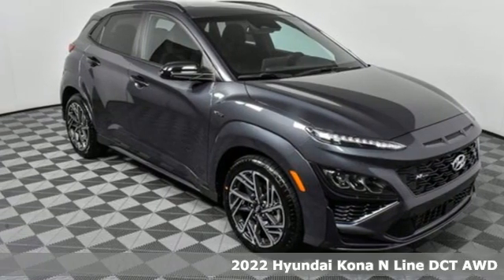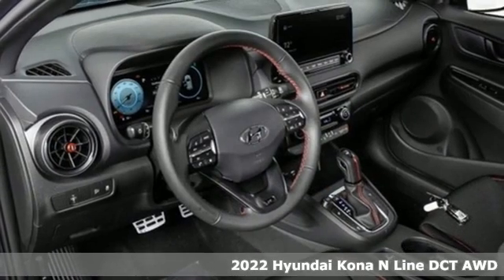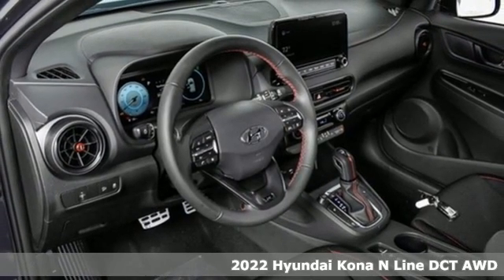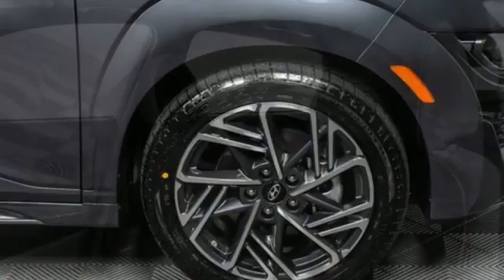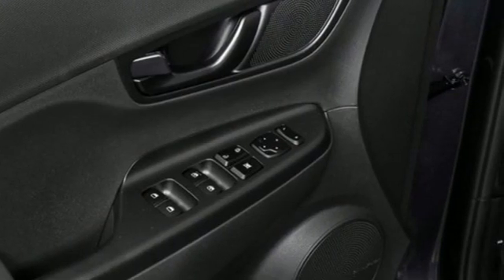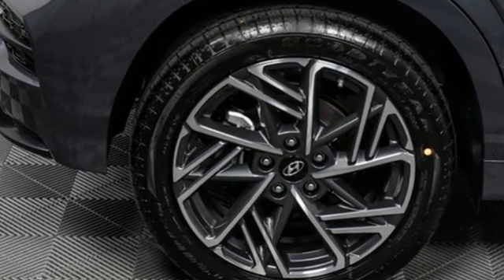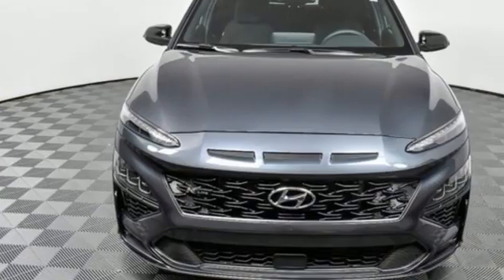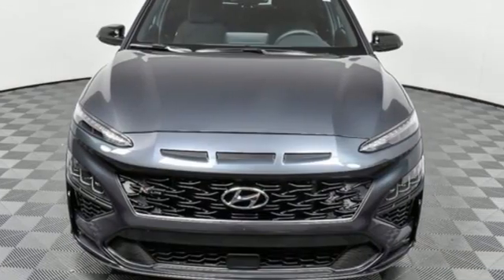New 2022 Hyundai Kona Atlanta Duluth, GA HK22017 - SOLD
Year: 2022
Make: Hyundai
Model: Kona
Trim: N Line
Engine: 1.6L I4 DGI Turbocharged DOHC 16V LEV3-ULEV70 195hp
Transmission: 7-Speed Automatic
Color: Gray
Interior: Black
Stock #: HK22017
VIN: KM8K3CA39NU780442

Address:
5785 Peachtree Ind Blvd